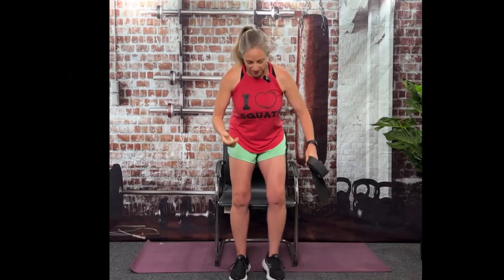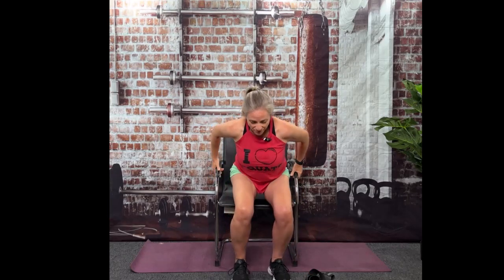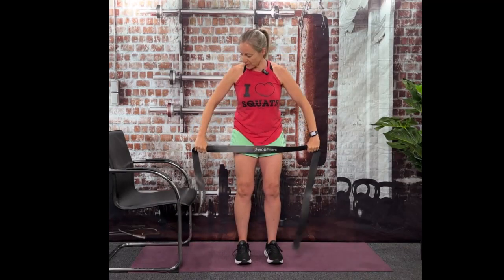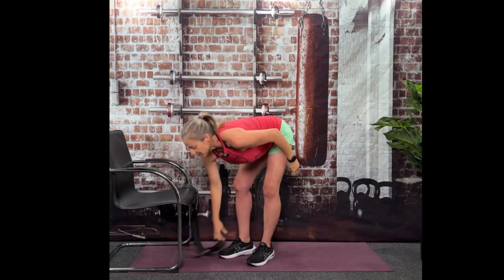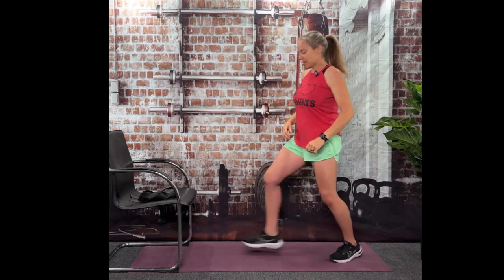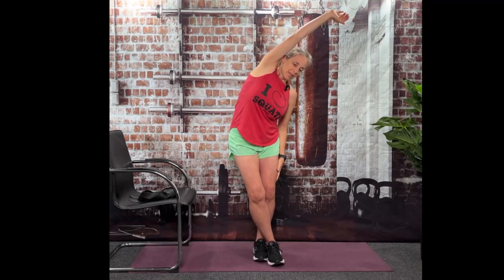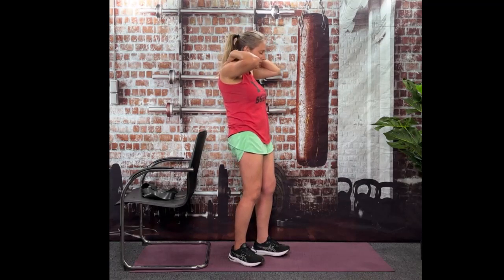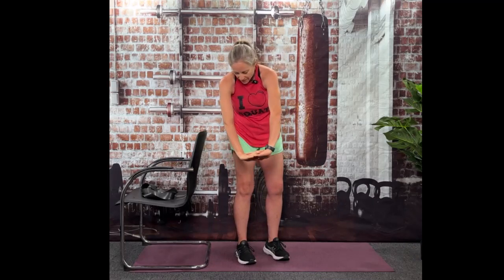15-Minute Stretch Routine | Combat Lower Back Pain & Tech Neck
In our modern, sedentary lifestyles, hunching over desks and screens can wreak havoc on our bodies, leading to chronic tightness and discomfort in key areas like the lower back and neck. But fear not! In this quick 15-minute desk stretch routine, we've curated a series of stretches to target four common trouble spots exacerbated by prolonged sitting.

Join us as we guide you through gentle yet effective stretches designed to alleviate lower back pain and tech neck. Learn how a sedentary lifestyle can create muscle imbalances and tension, and discover how incorporating stretching into your daily routine can help restore balance and ease discomfort.

Our expert-led stretches focus on loosening tight hip flexors, releasing tension in the lower back, opening up the chest and shoulders, and relieving strain in the neck and upper back. Whether you're taking a break from work or winding down after a long day, these stretches are perfect for promoting mobility and reducing stiffness.

So, grab a comfortable spot, set aside just 15 minutes, and join us in prioritizing your body's well-being. Say goodbye to the aches and pains of sedentary living and hello to a more flexible, pain-free you!